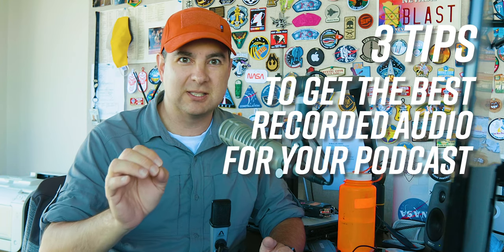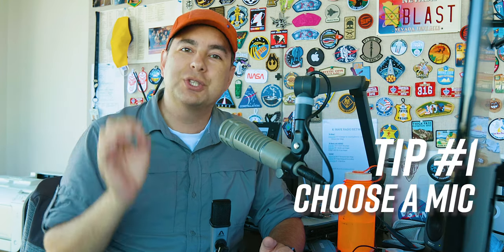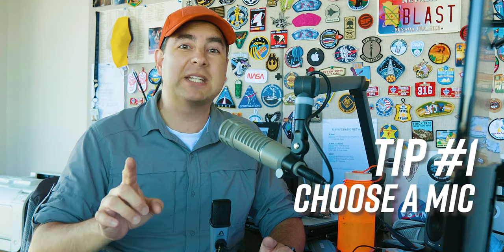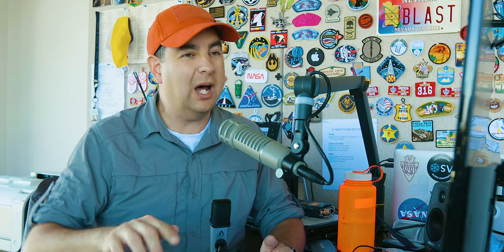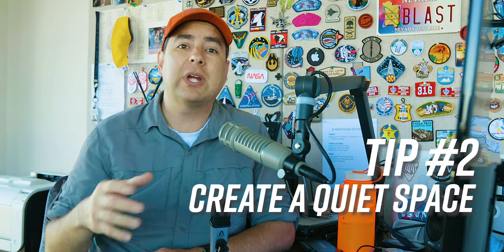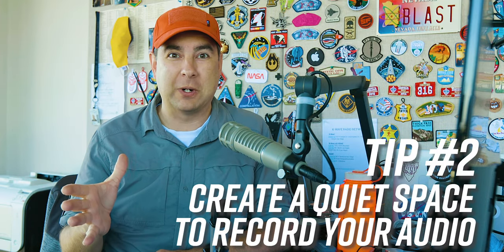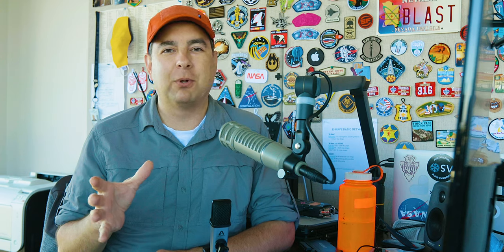Three tips for the best podcast audio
Learn three tips on how to get the best recorded voice for your podcast.